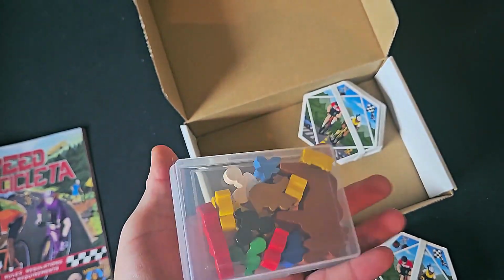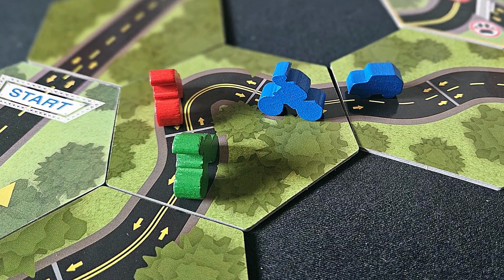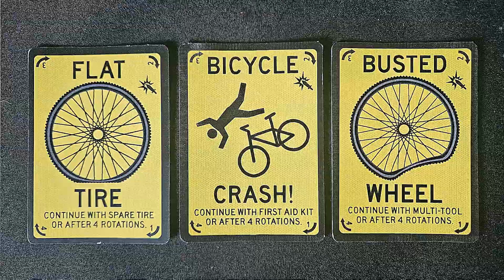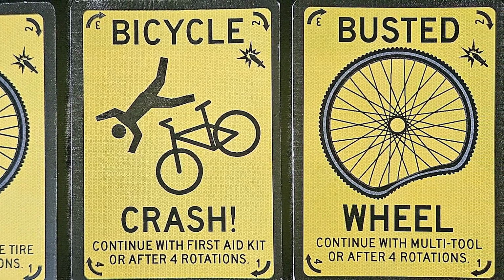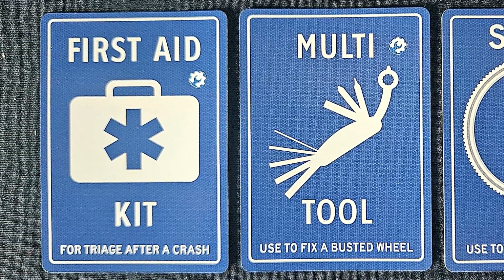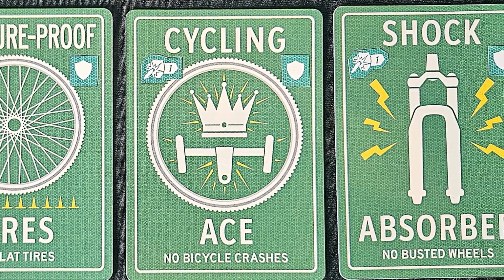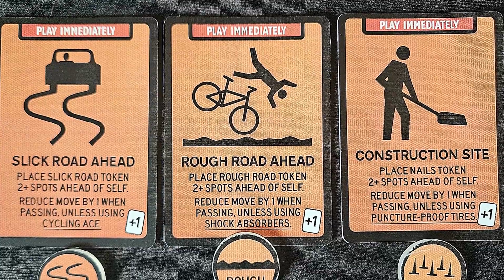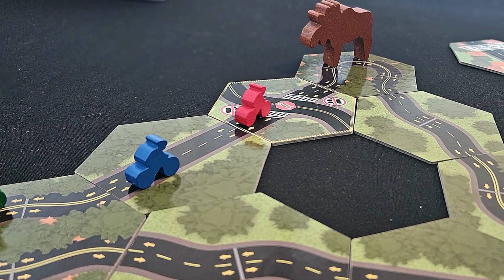Speedcicleta | Sapient Ape | Kickstarter Preview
Speedcicleta is a competitive bicycle racing board game for 1-5 players. Evade obstacles like pedestrians, automobiles, and animals, and contend with flat tires, broken wheels, and bicycle accidents – overcome them all to be the first to the finish, and the winner of Speedcicleta!

Dads and Dice
dadsanddice.my.canva.site

Chapters:
0:00 Intro
0:21 Overview
4:55 Outro